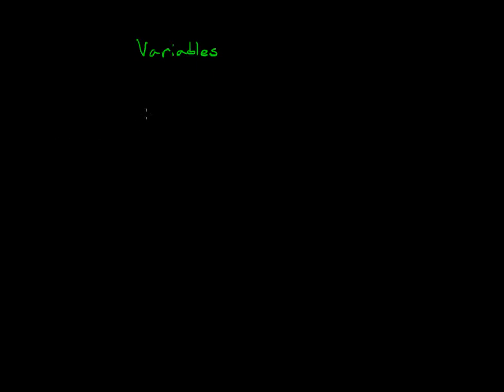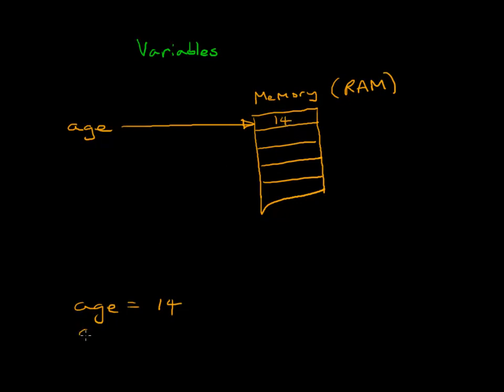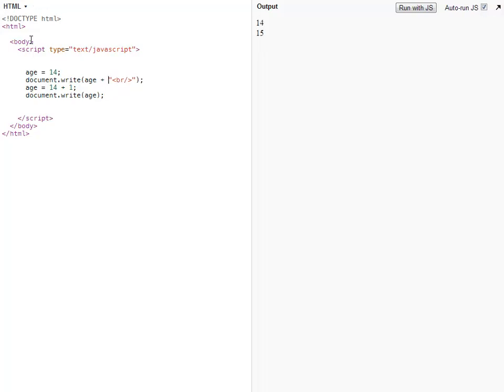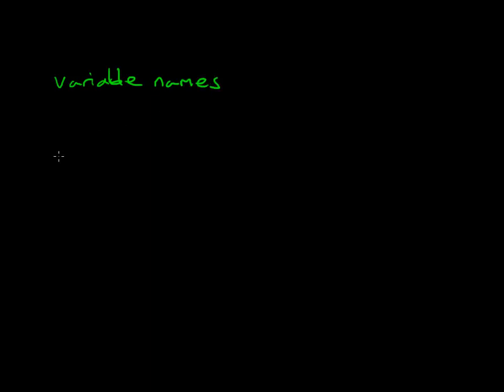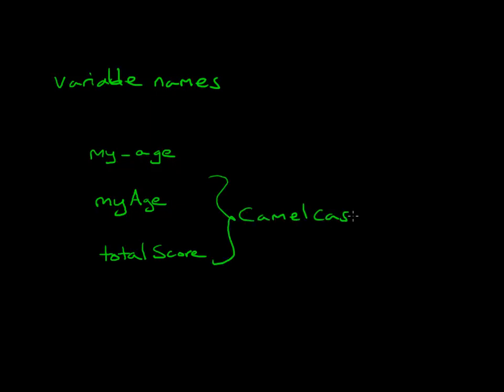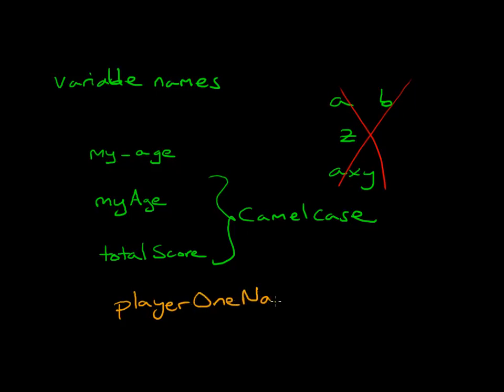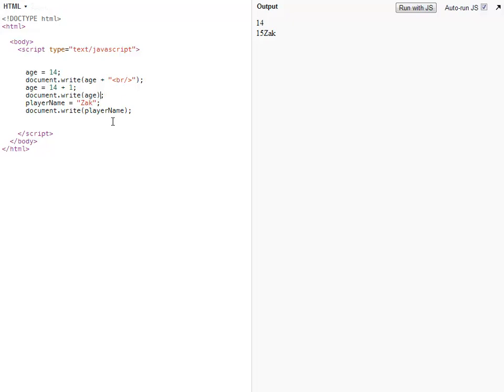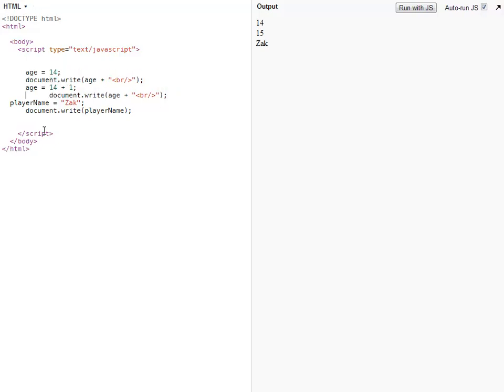Video 75 - Variables in JavaScript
Using variables in JavaScript.